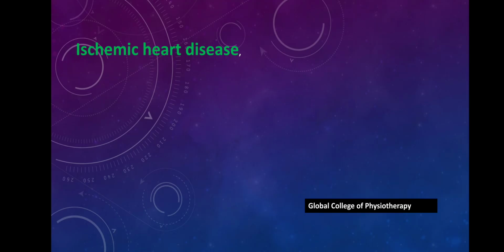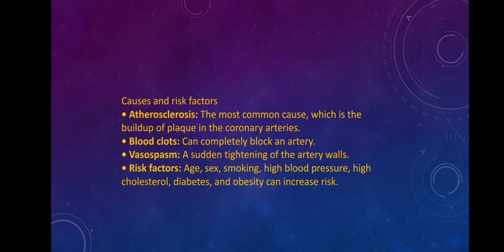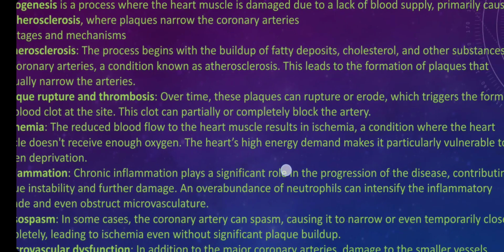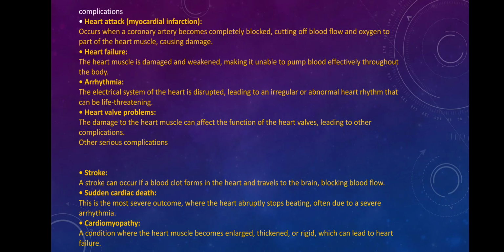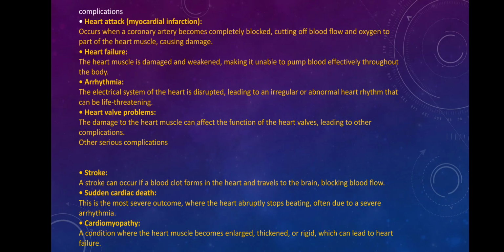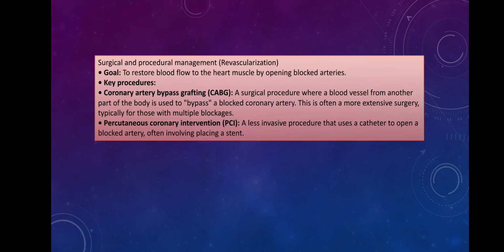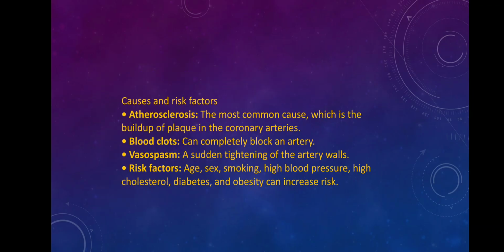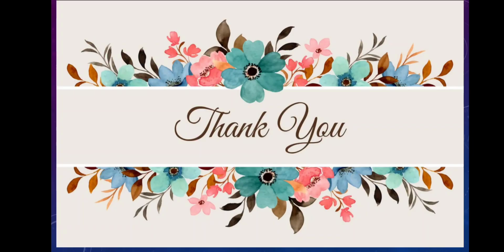ISCHAEMIC HEART DISEASES